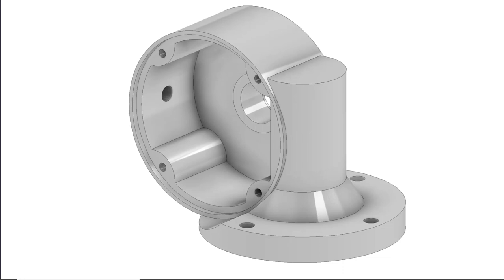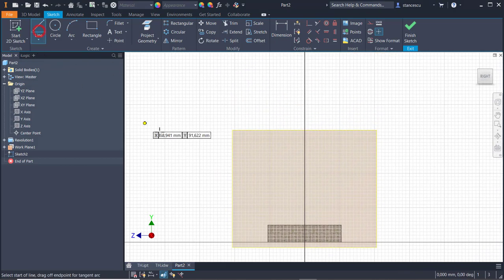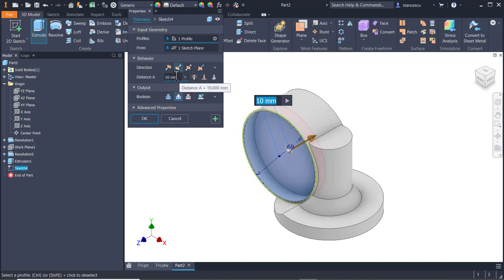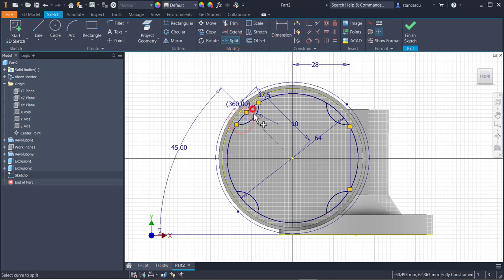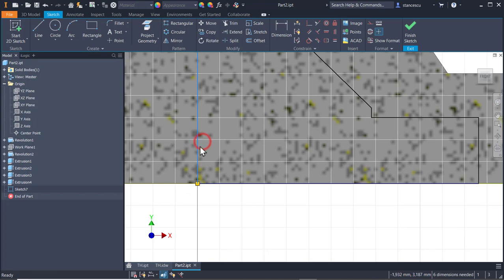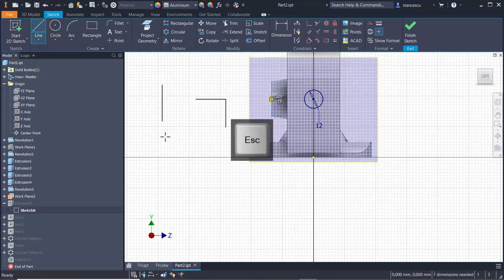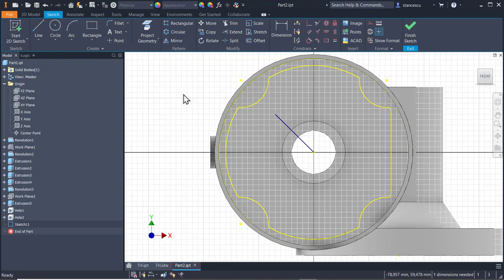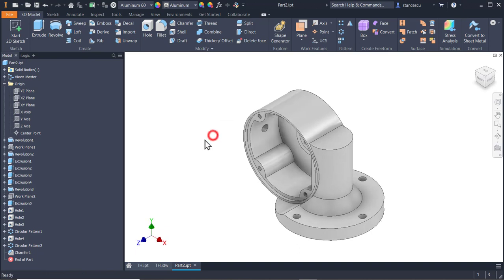Tutorial Inventor - 165 TACHOMETER HOUSING